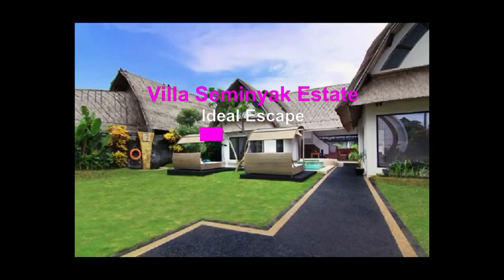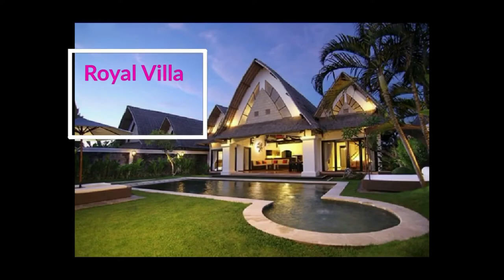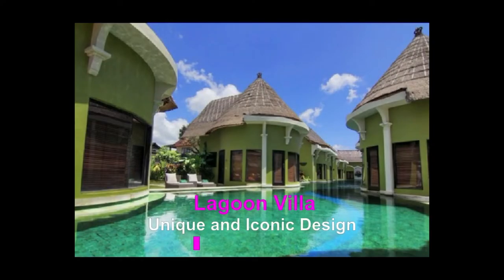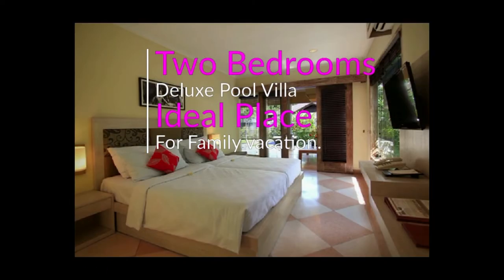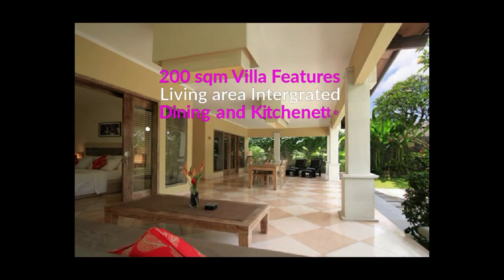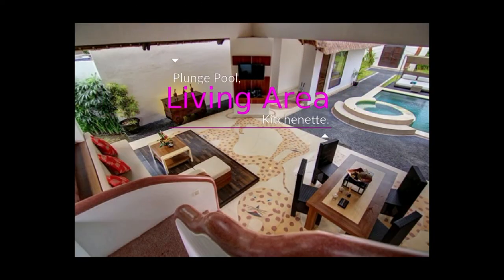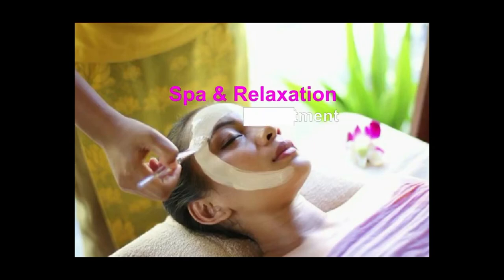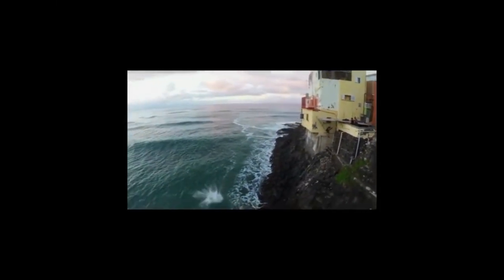The Best Villa In Seminyak: Villa Seminyak Estate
Source Photo & Information: The Villa Seminyak Estate
Would You Like To Stay At Villa Seminyak Estate?
Villa Seminyak Estate & Spa, Bali
An ideal escape to spend your days off well, just for yourself or with friends, families,
 and your beloved one. Unbelievably spacious, private, and idyllic in the center of lively Seminyak!
 The villas seminyak resort complex offers the finest luxury villa accommodation in seminyak, along with the spacious villa sizes
 and larger villa pool available in Seminyak.

Villa Seminyak Estate & Spa is designed in modern Balinese style. It is appointed and finished in fine quality,
local stone work, copper, indigenous timber and hand-woven fabrics that exude a sense of style and comfort.
The thatched roof and interior design express Balinese style and home comfort so you can experience the delights of tropical Balinese living.

The nearest beach is only a 5 minute drive away and within walking distance are the finest boutique shops and dining places
 in the centre of Seminyak. It is just a 25 minutes drive from Ngurah Rai International Airport.

The villas seminyak resort complex offers the finest luxury villa accommodation in seminyak,
along with the spacious villa sizes and larger villa pool available in Seminyak. It becomes a perfect choice for families, friends or couples who seeking the ultimate leisure in comfort, privacy, and serenity in Balinese hospitality.
The Villa Seminyak Estate Consist Of :
-Garden Villa
-Deluxe Villa Experience 2 bedroom villa
-Executive Suite Pool Villa - Two Bedroom
-Grand Deluxe Pool Villa - One Bedroom
-Lagoon Villa
-Royal Villa Experience
-Spa